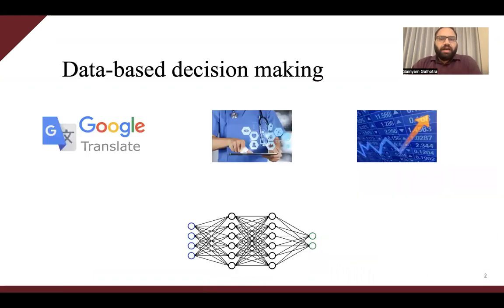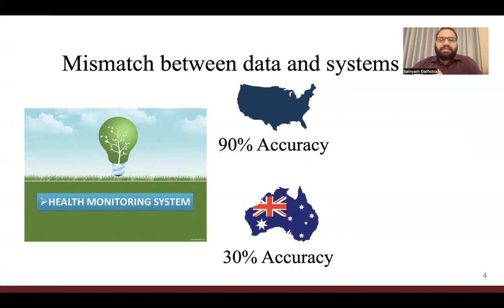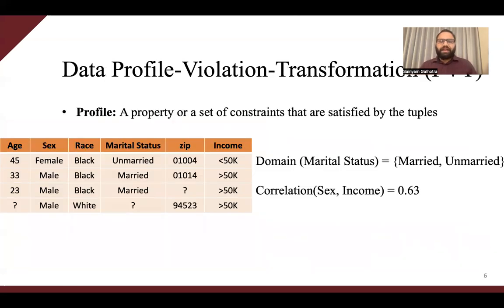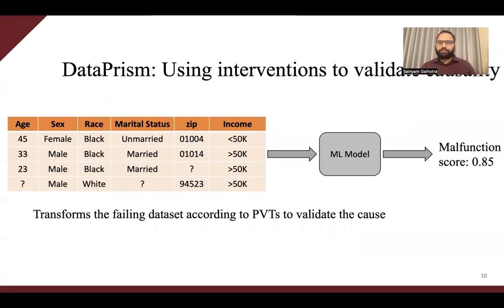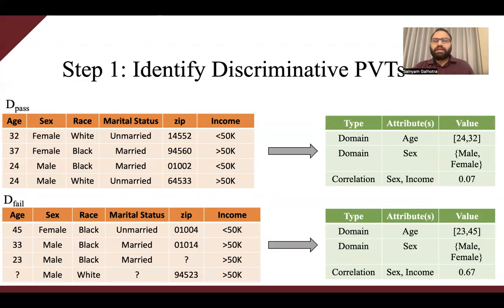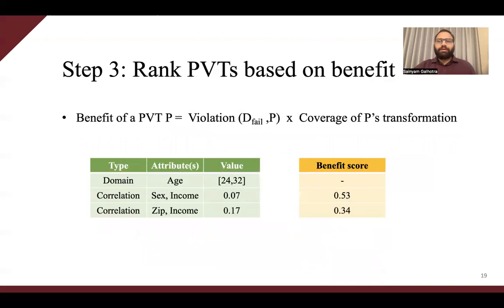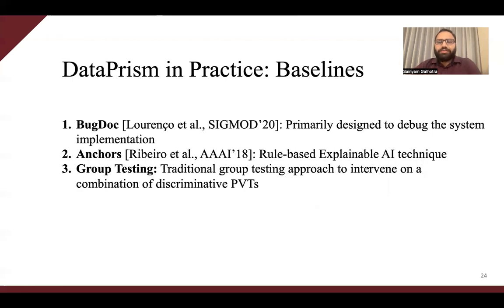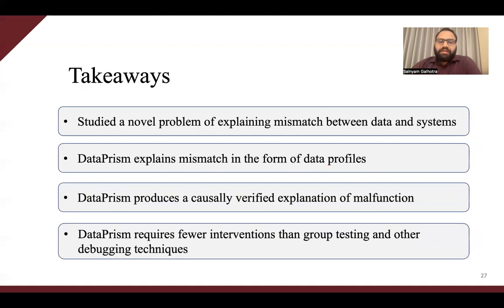DataPrism: Exposing Disconnect between Data and Systems